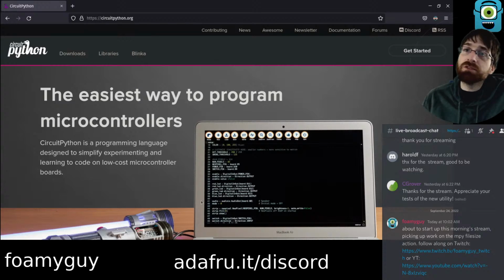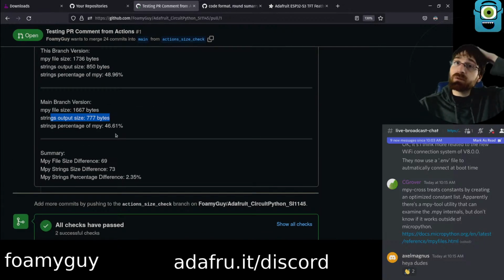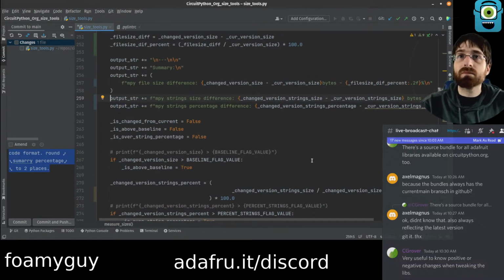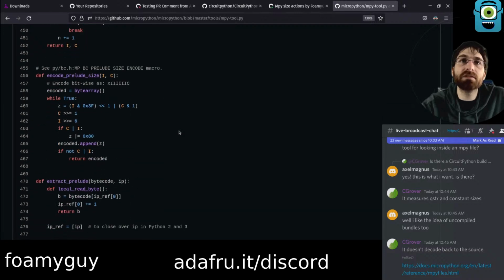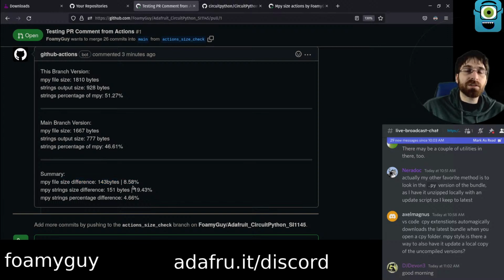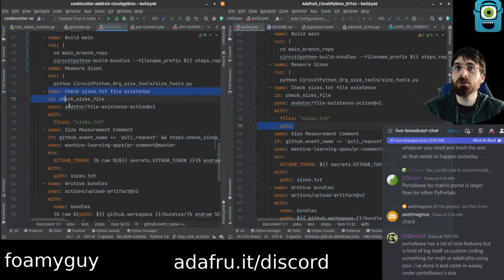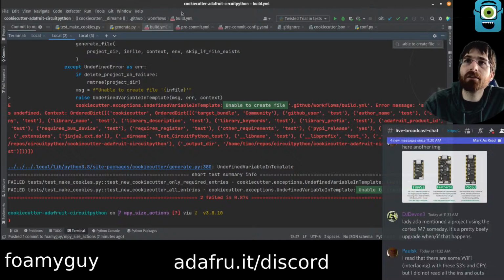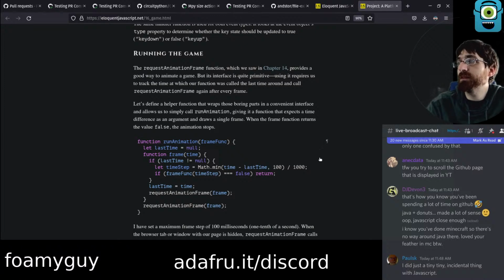CircuitPython - MPY Filesize Measurement